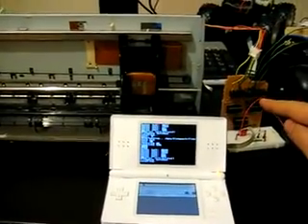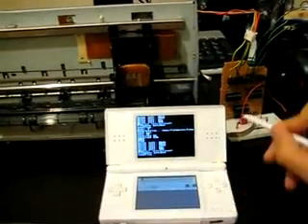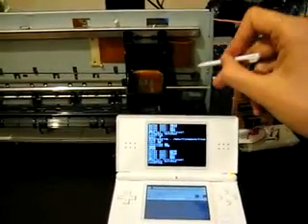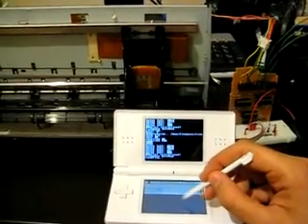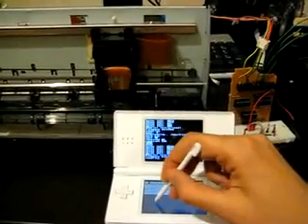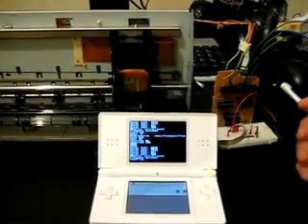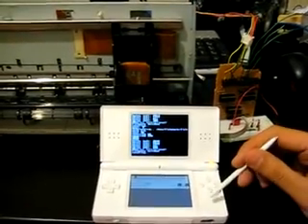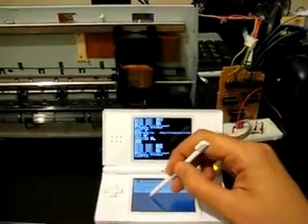NintendoDS controlling the carriage of a printer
Shows a system that controls the carriage of a printer using the touchpad of a Nintendo DS. The control of the stepper motor is done by a LUA which BTW can be updated over wireless by just pressing a button.